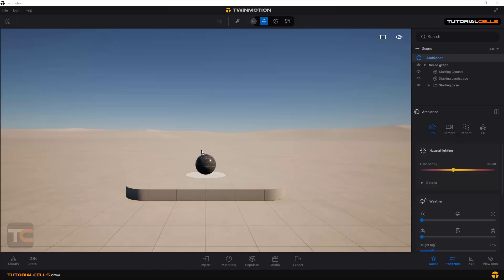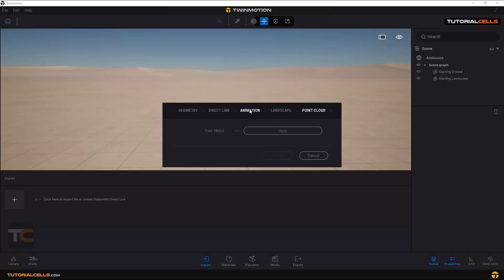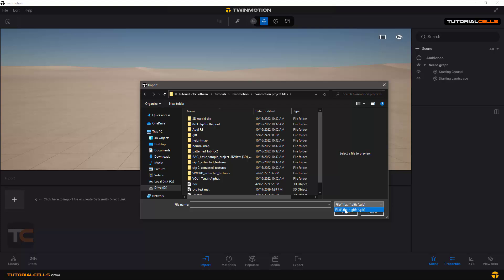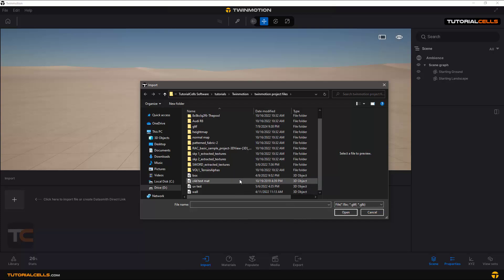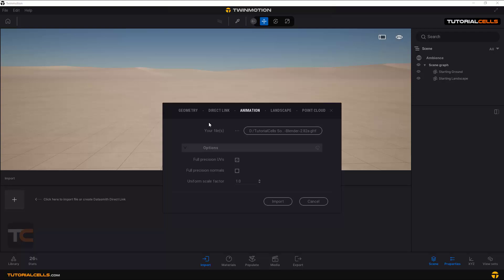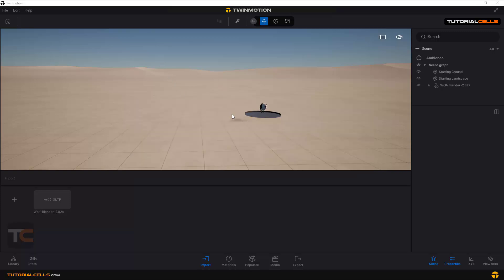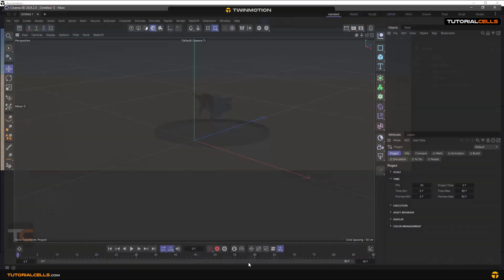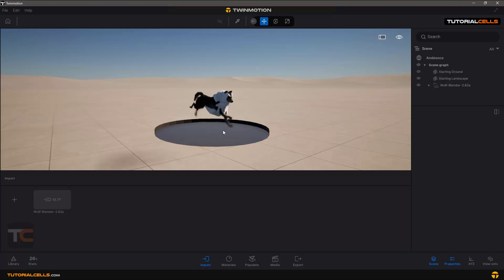0008. import animation ( animated objects ) in twinmotion 2024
import animation ( animated objects )